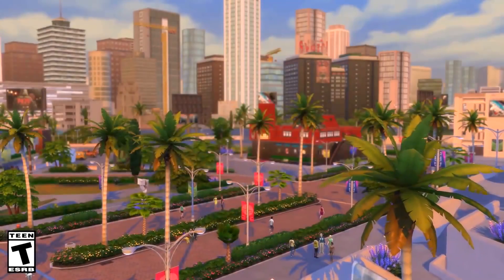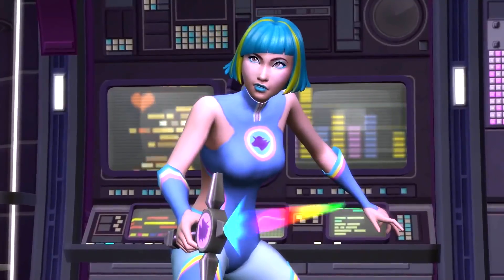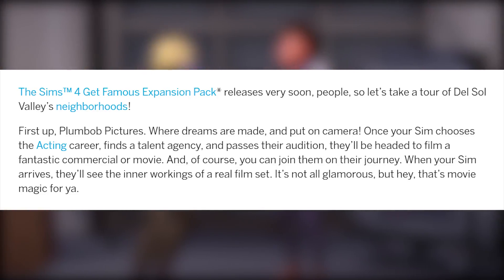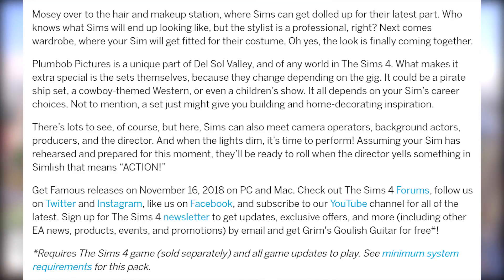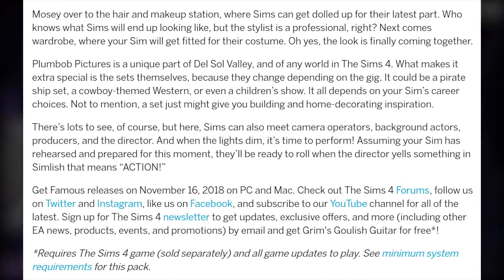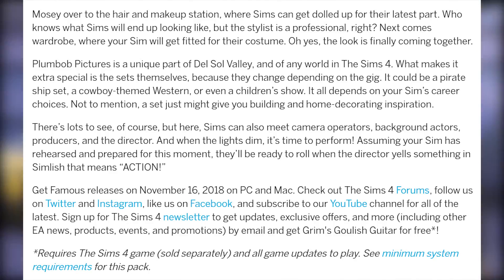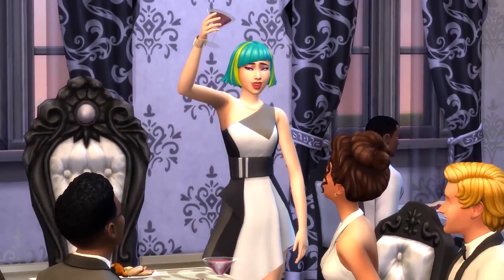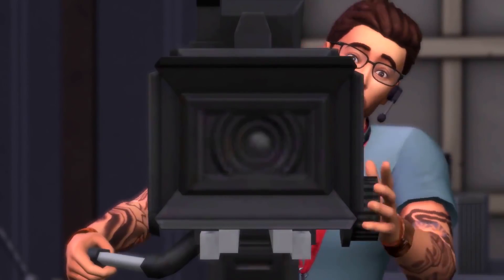PLUMBOB PICTURES STUDIO TOUR! 🎥⭐️ // The Sims 4: News & Info